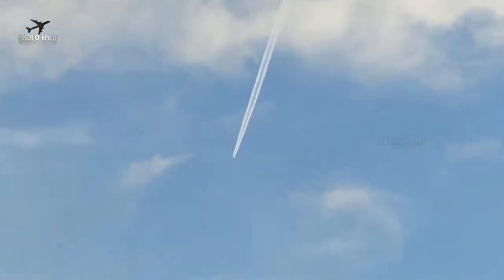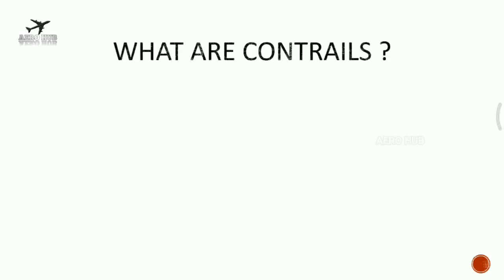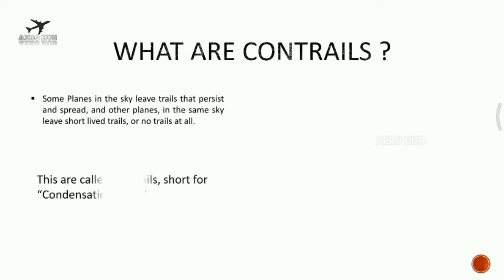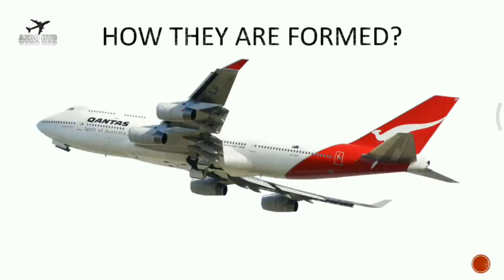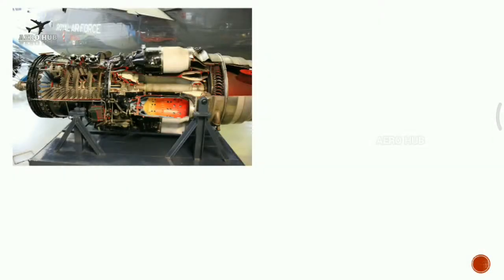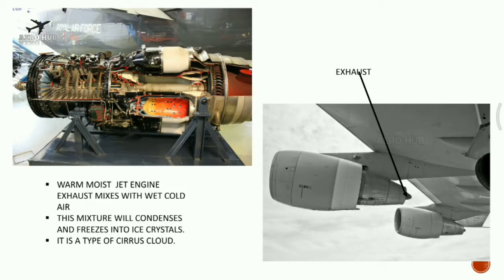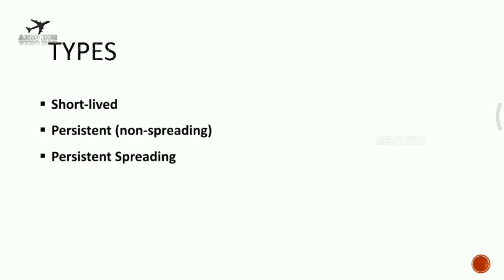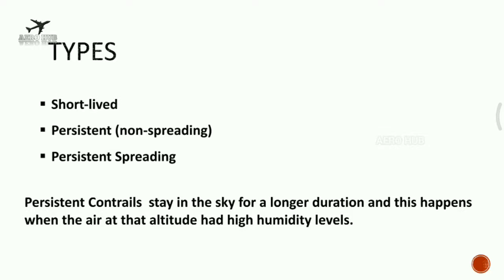Contrail and How it is formed|| Vapor Trails||AERO HUB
Contrails and How it is formed, What are Contrails. What are its types. This is a general Aviation of topic by AERO HUB.

vapour trails are line-shaped clouds produced by aircraft engine exhaust or changes in air pressure, typically at aircraft cruising altitudes several miles above the Earth's surface. Contrails are composed primarily of water, in the form of ice crystals.